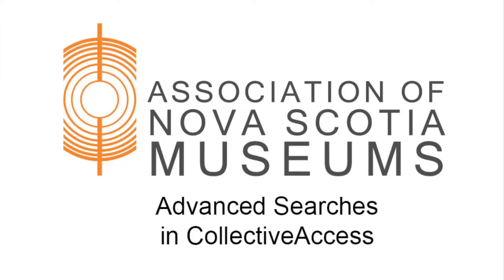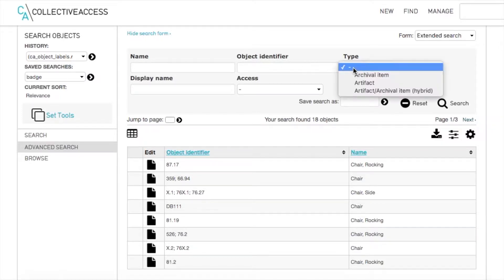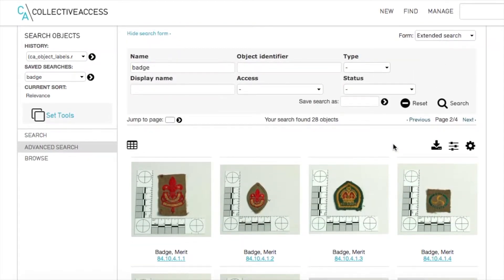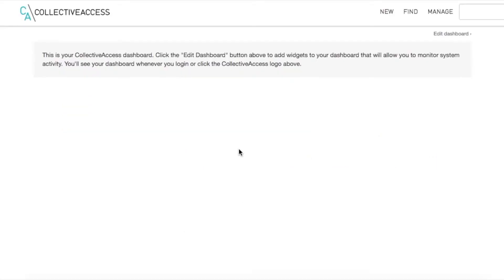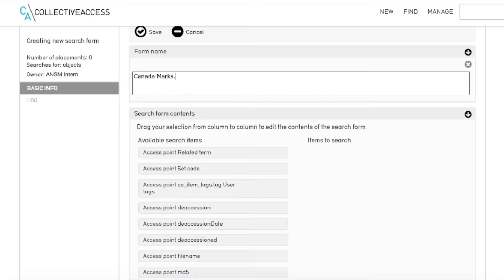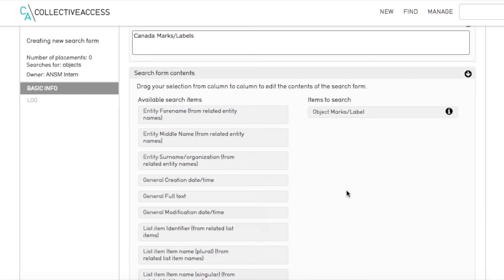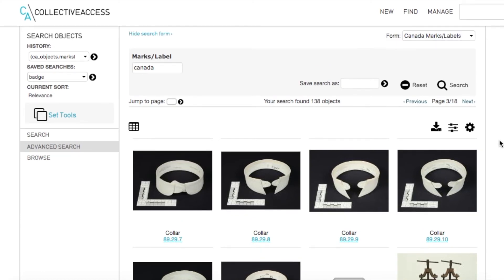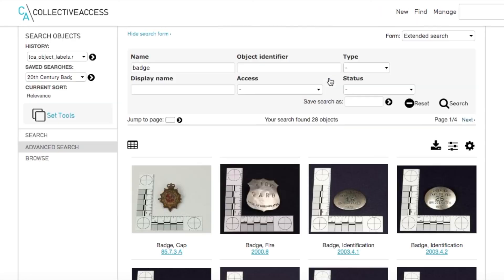CollectiveAccess Tutorial: Advanced Searches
Learn how to use the advanced search function, create search forms, and save your searches.